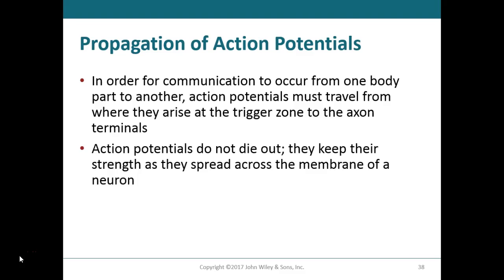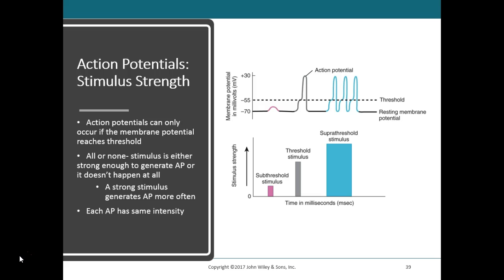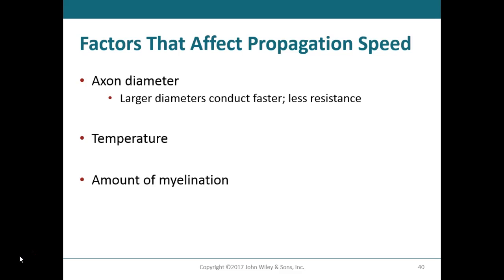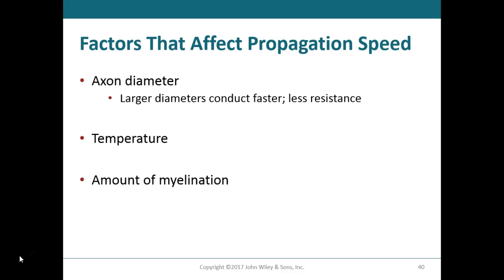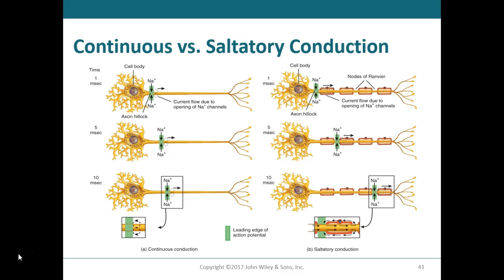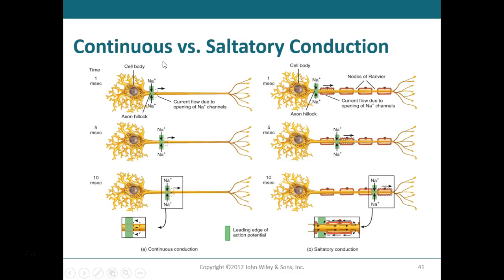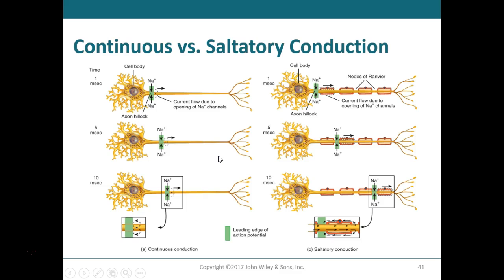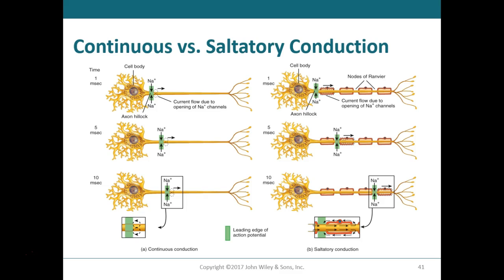6. Propagation of Action Potentials